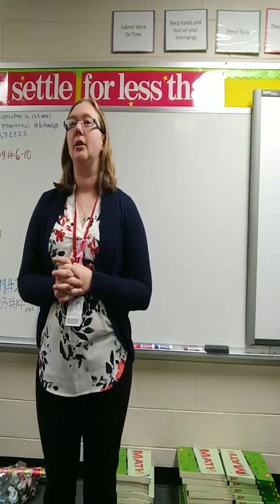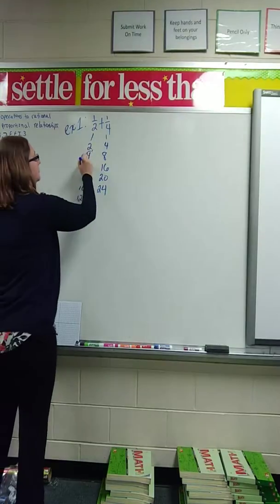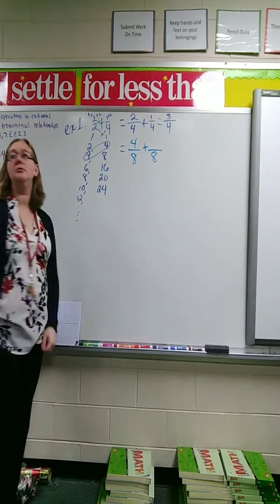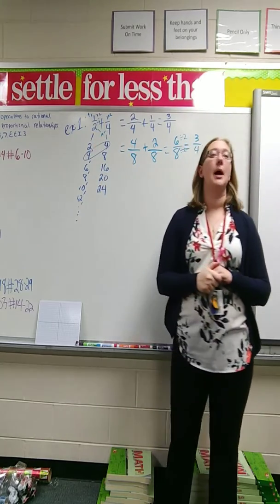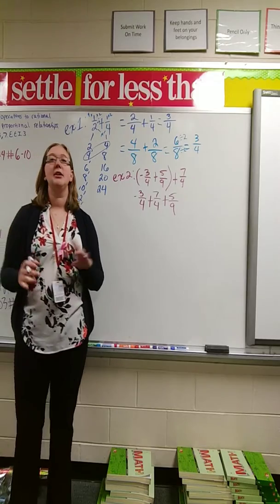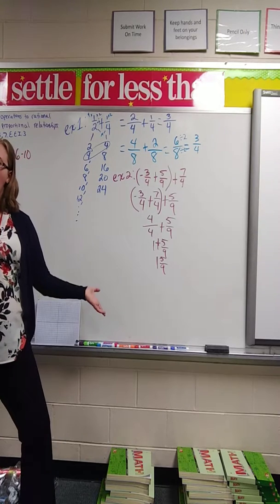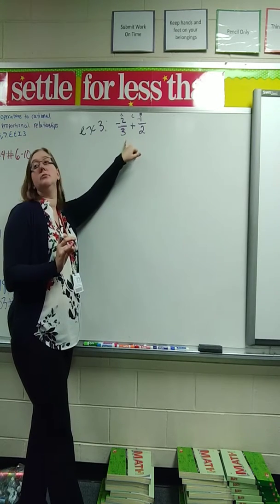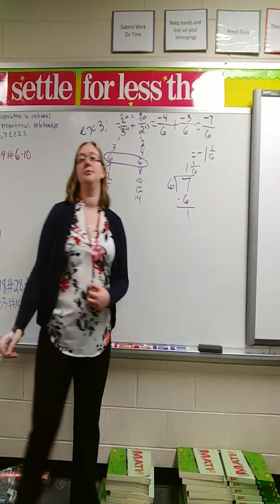Glencoe Math Course 2 lesson 4-4